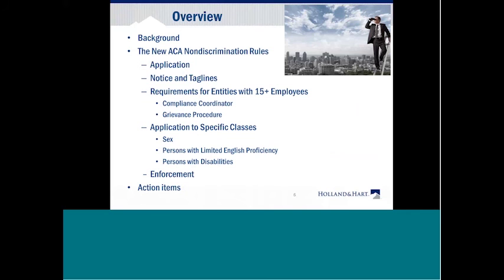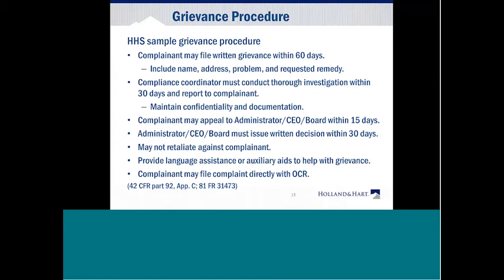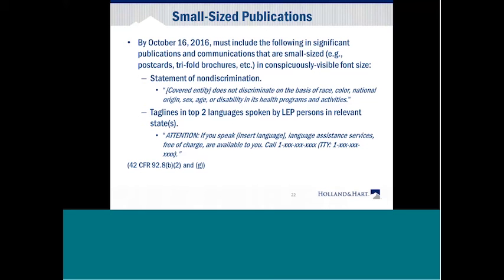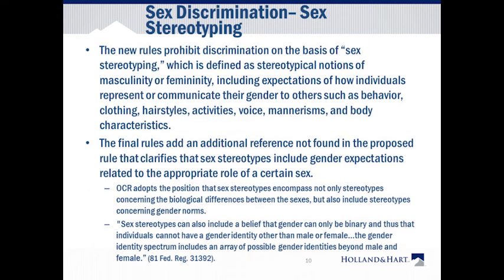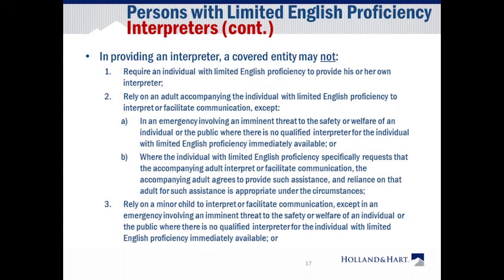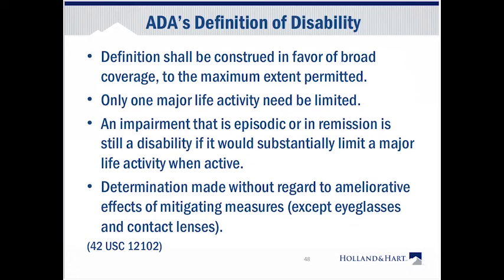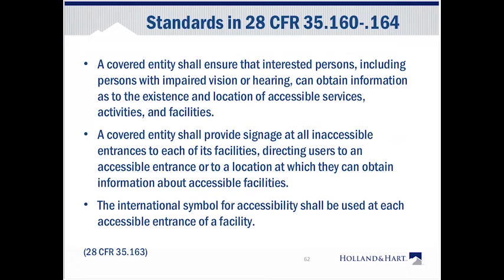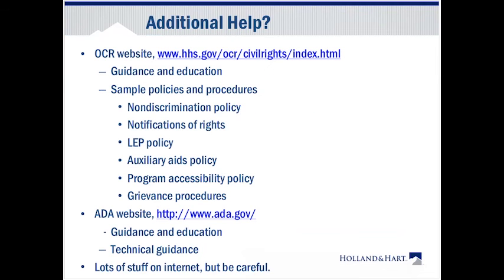ACA Anti-Discrimination Rules